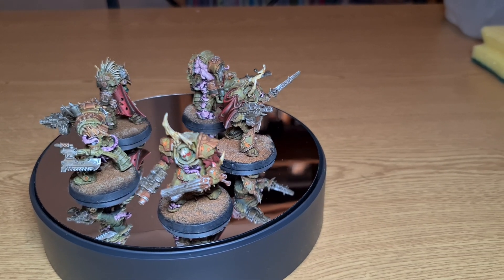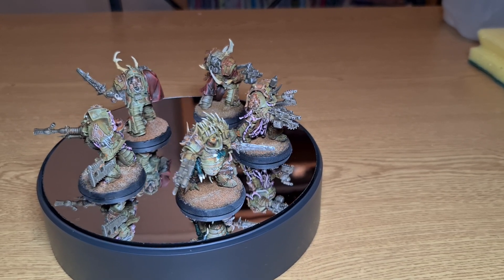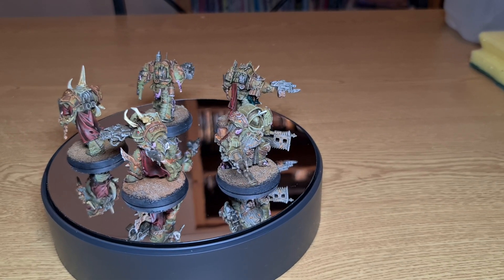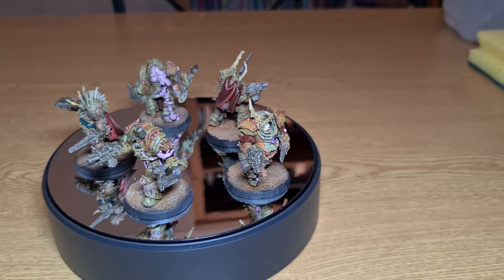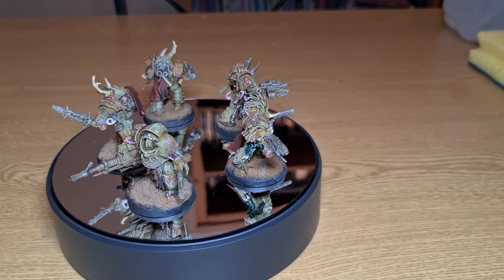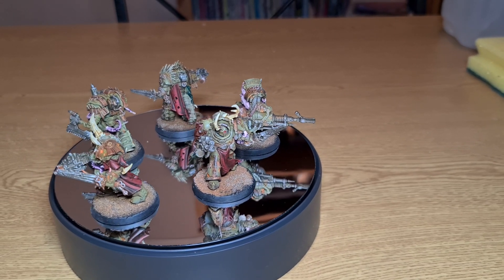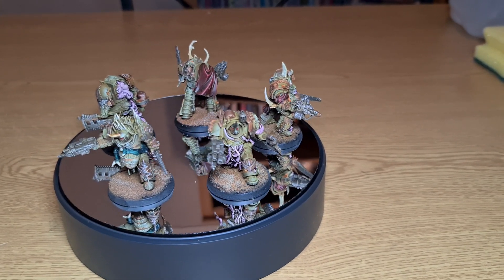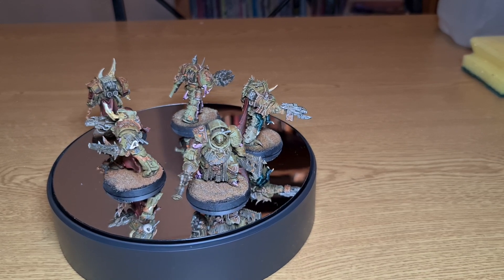9 February 2021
blight lord Terminators a closer look.